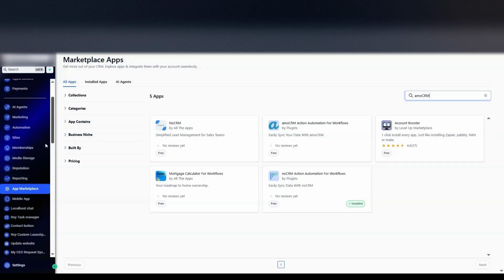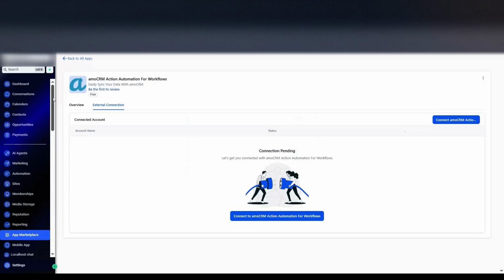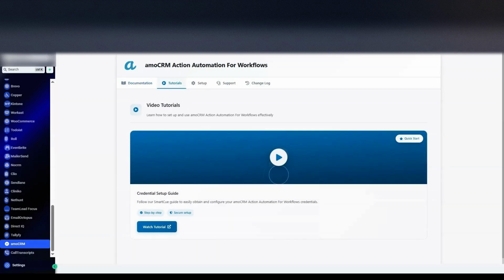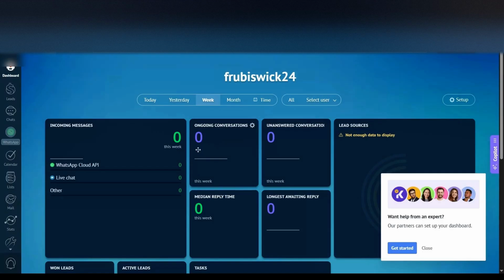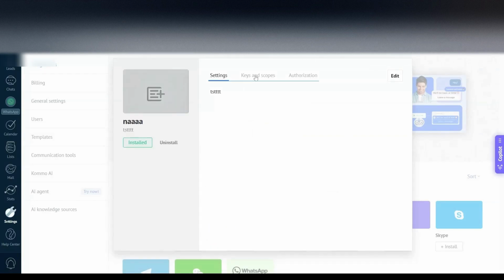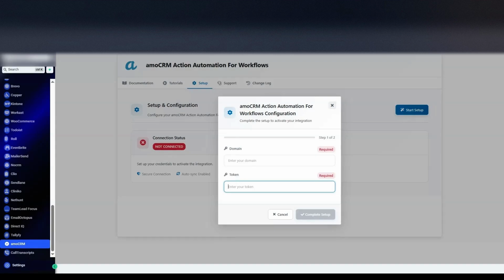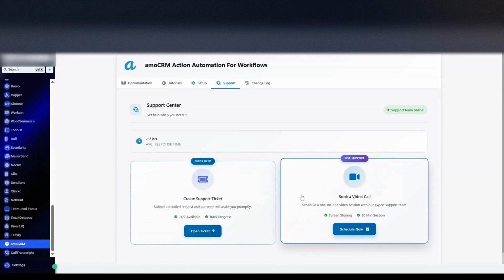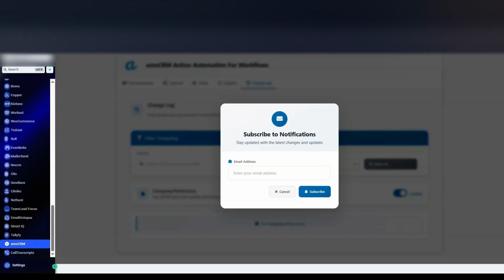AmoCRM Actions Automation for Workflows: Full Setup Guide 🚀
In this tutorial, we’ll guide you through the process of setting up amoCRM Actions Automation for your workflows. You’ll learn how to access the platform, install necessary applications, and configure your settings to enhance your customer relationship management. By the end, you’ll be equipped to streamline your operations effectively.

How to access the amoCRM platform 🛠️
How to install relevant applications for workflows 📥
How to configure your settings for optimal automation ⚙️
By the end of this tutorial, you’ll have amoCRM Actions Automation set up, enabling you to manage leads, customer interactions, and sales processes more efficiently ✅.

00:00 Introduction and Overview
00:09 Installing the Application
00:35 Navigating the Interface
00:56 Setting Up the Application
01:55 Support and Updates